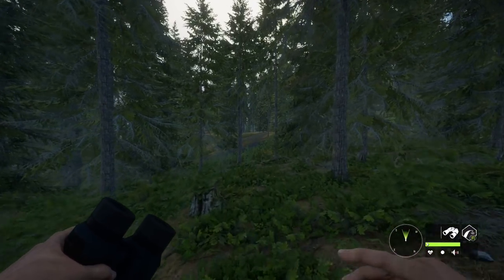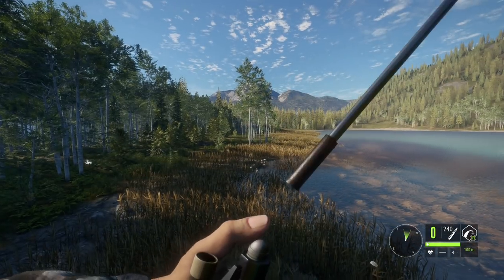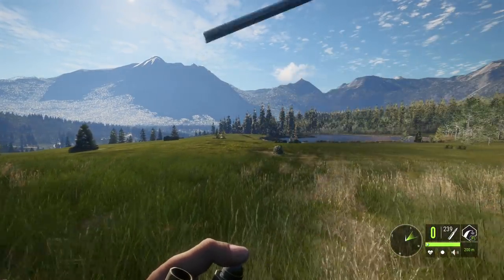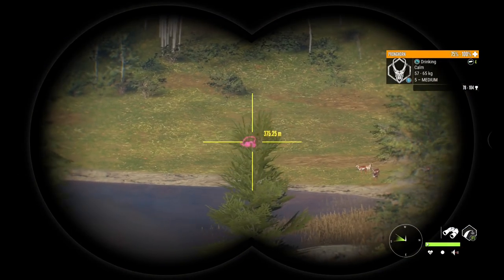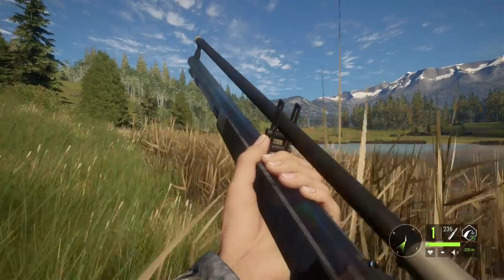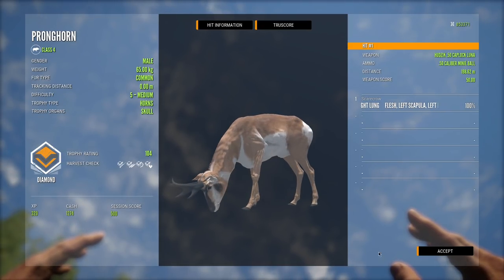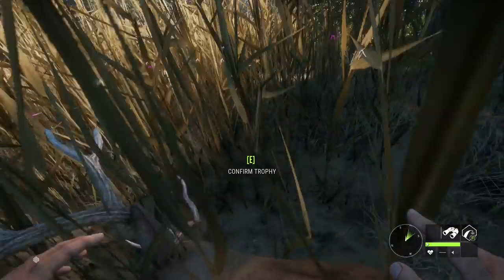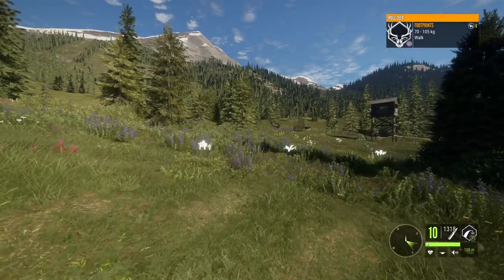THE BIGGEST DIAMOND PRONGHORN YET! And We Took It With The Muzzleloader! Call of the wild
Today on the hunter call of the wild we head out to Silver Ridge Peaks for a hunt with the muzzleloader for some Pronghorn and TruRACS Mule Deer. And we end up coming across the biggest Diamond Pronghorn I have ever seen!

If you want to support me and my channel consider becoming a member by clicking the blue Join button and for as little as 99 cents you can get access to a bonus video every week and more exclusive content!